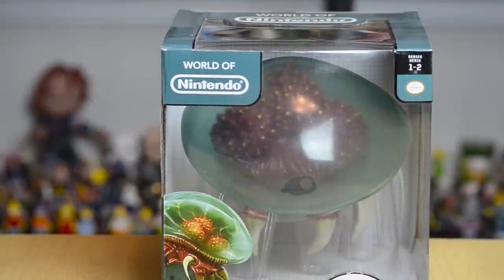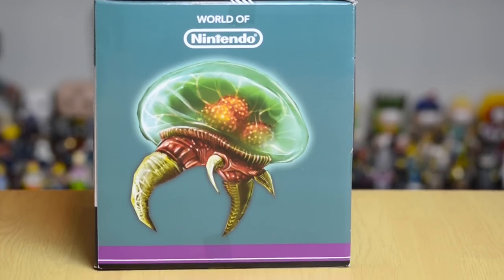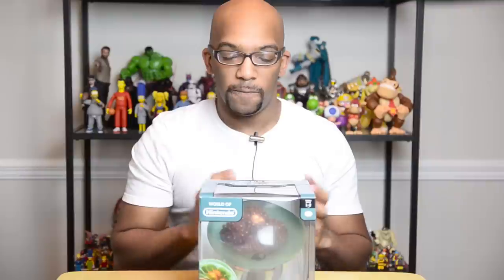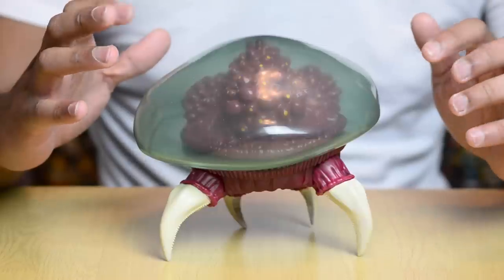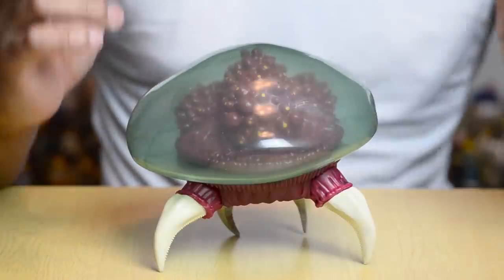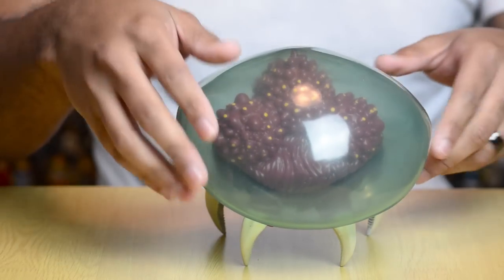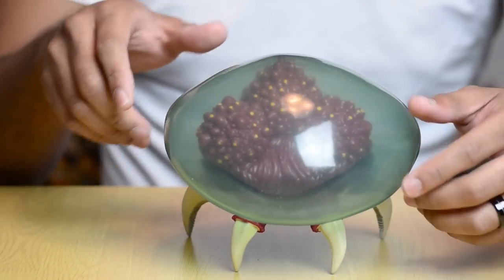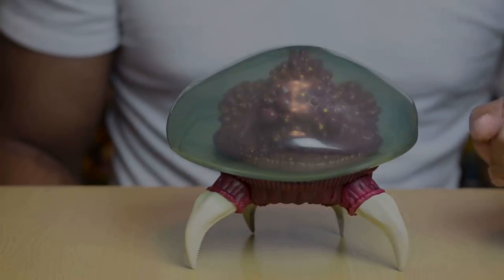World of Nintendo 6-inch Metroid Review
96% . 38.6K/40K
I finally have one of the rarest World of Nintendo figures in my collection. Introducing the 6-inch Metroid!